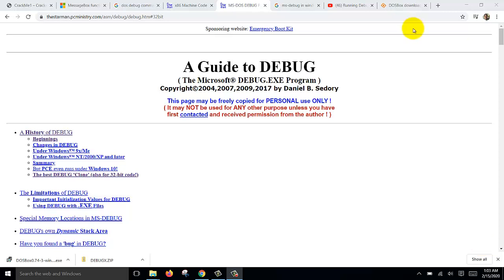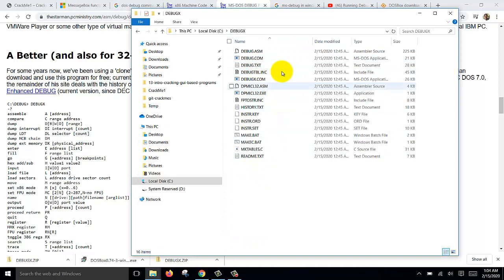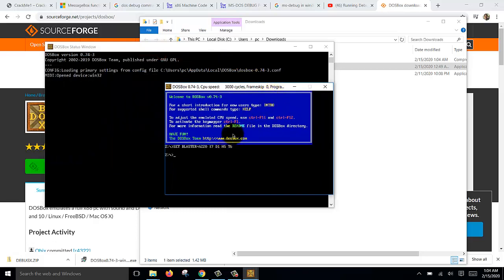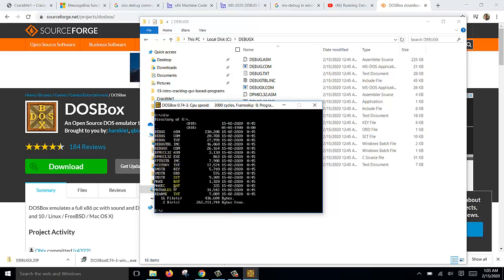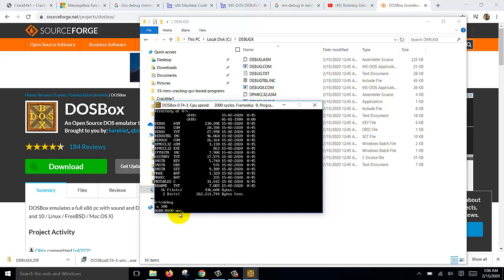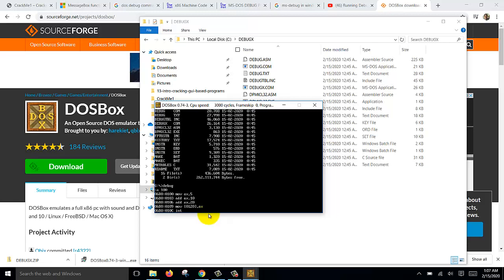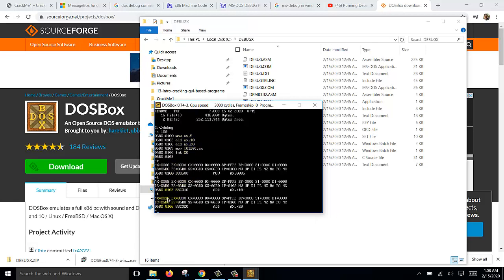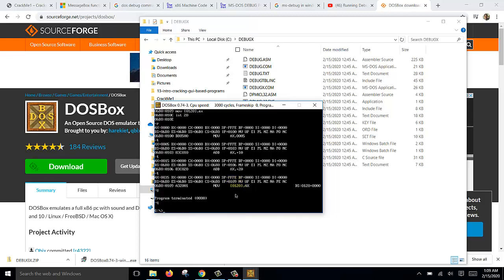How to assemble in DOS Debug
About dos debug assembly programming